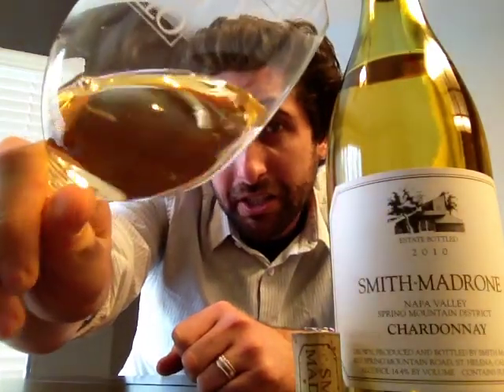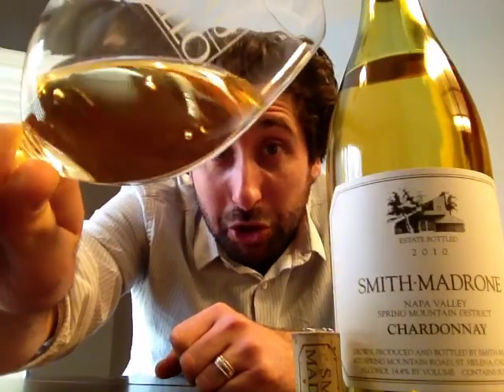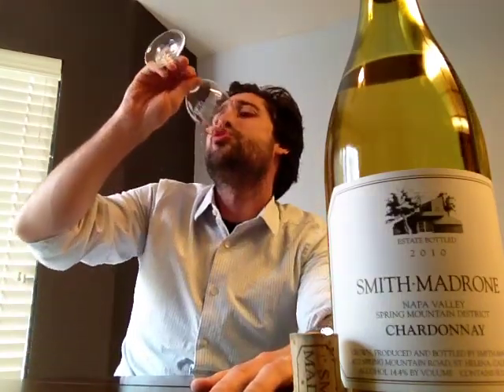Stay Rad Wine Blog TV 88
Talkin' 'bout Chard'